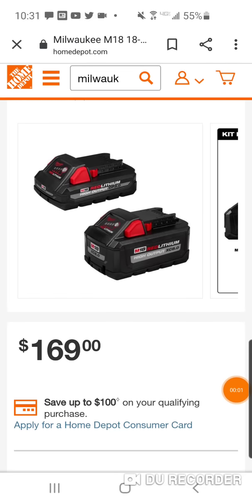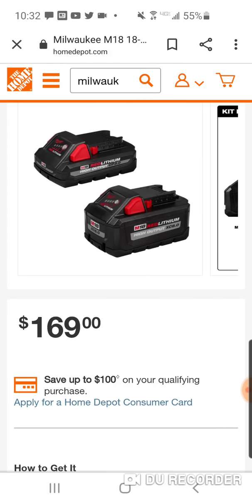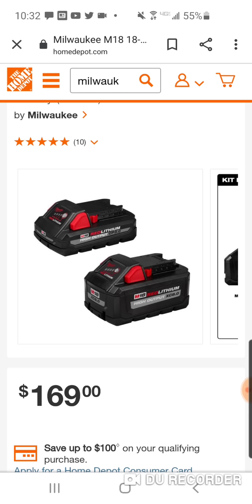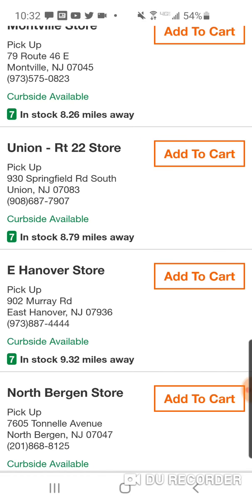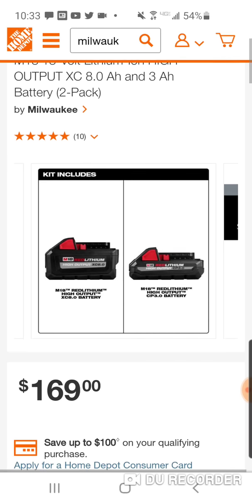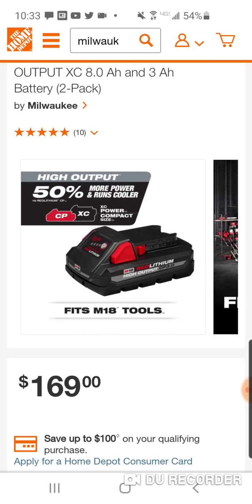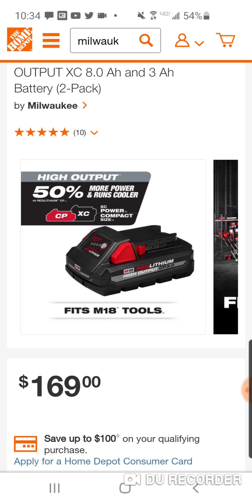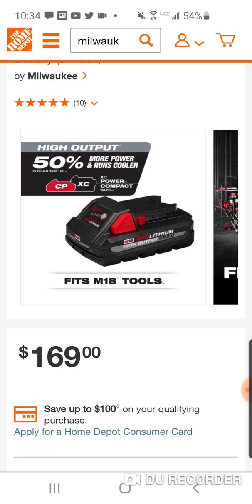💥 Milwaukee M18 High OutPut 8.0Ah & 3.0Ah Combo ... DONE DEAL!! 👌